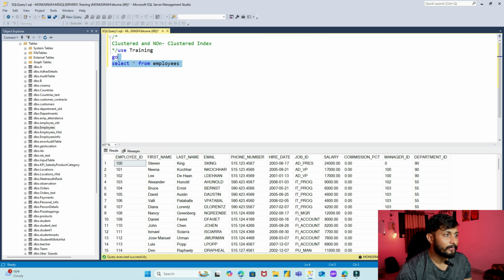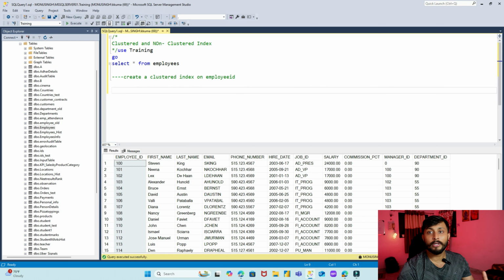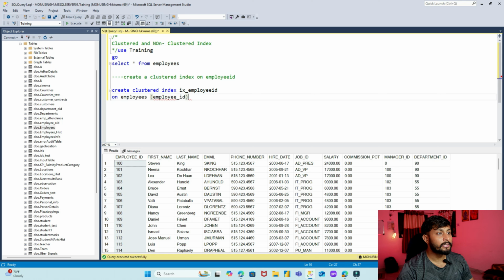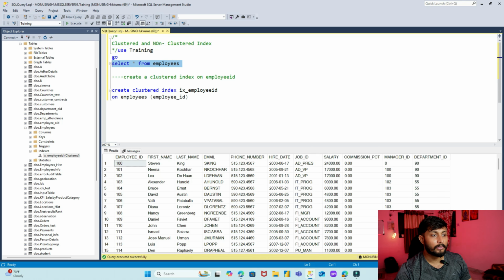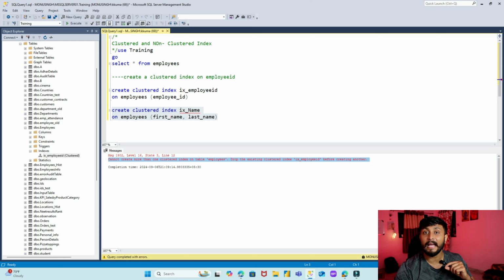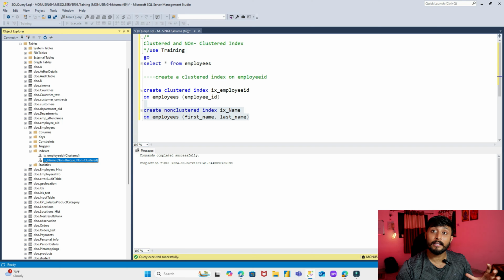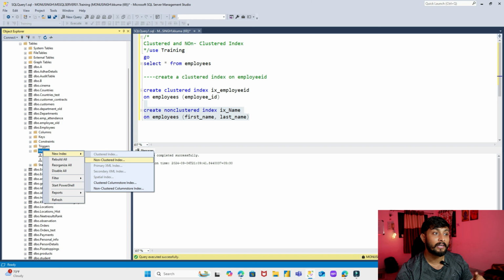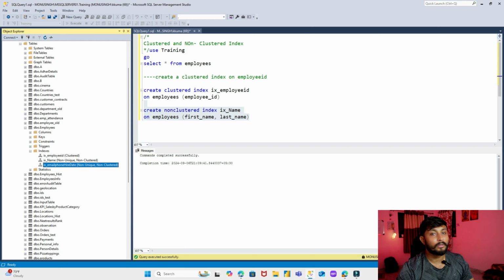Day 5- Types of Indexes(Clustered and Non Clustered)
Welcome to our latest SQL tutorial! In this video, we dive into the types of Indexes—a crucial technique for enhancing the performance of your SQL queries.

🔍 What You'll Learn:
What are the different types of indexes we have ?
Real-World Examples: Practical demonstrations to illustrate the concepts and techniques discussed.
💡 How to create a clustered and non clustered indexes?